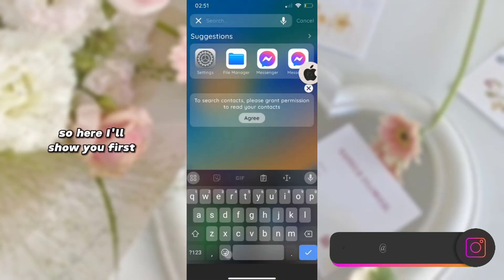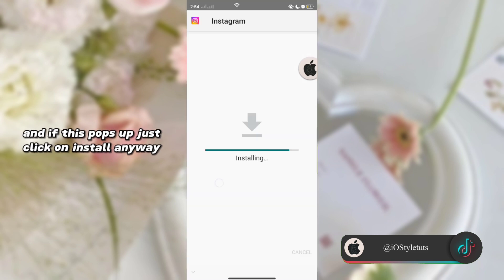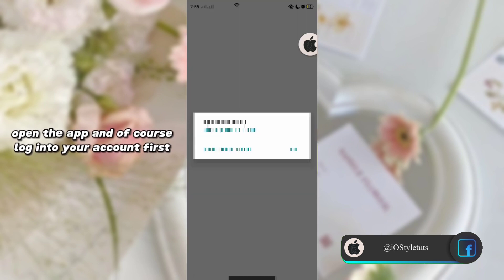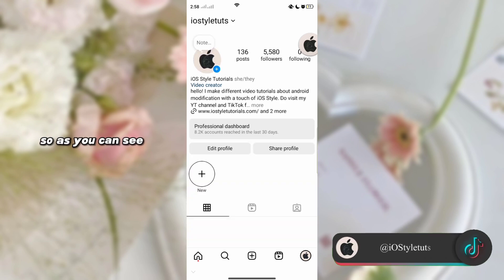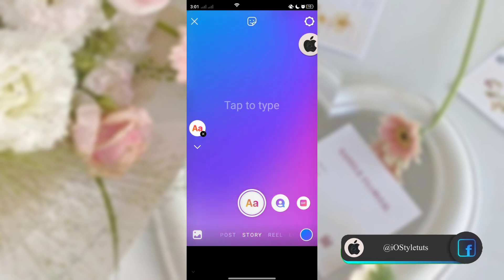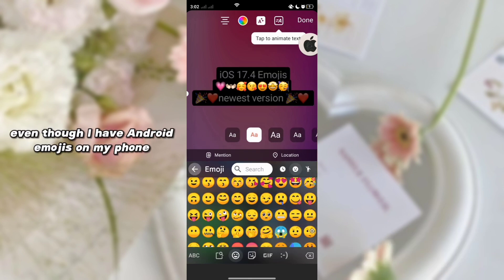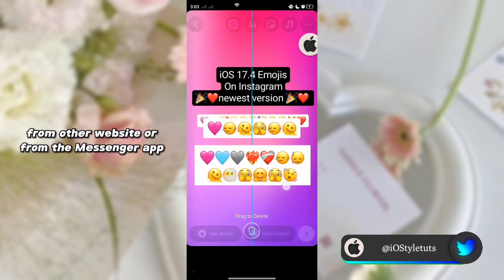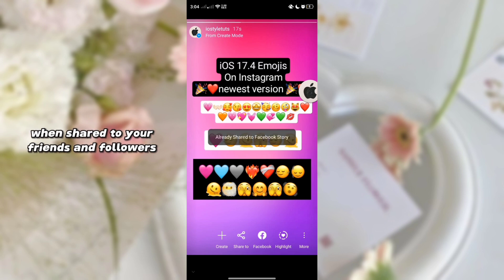iOS 17.4 Instagram with newest iOS Emojis for Android